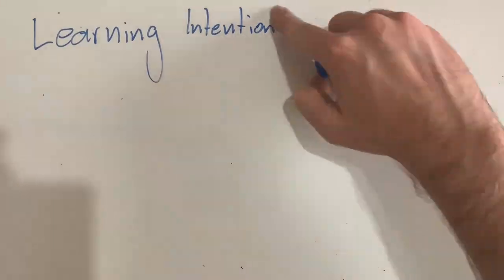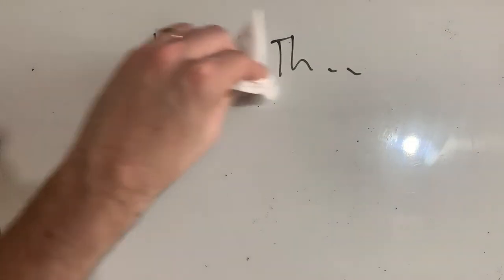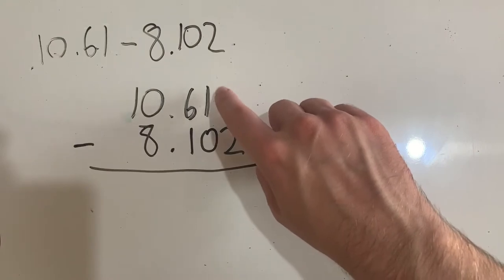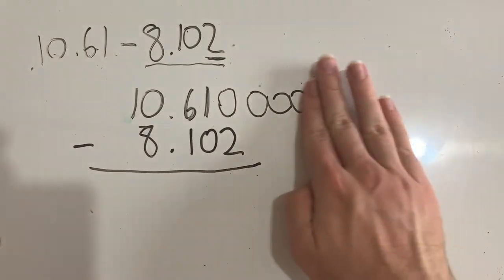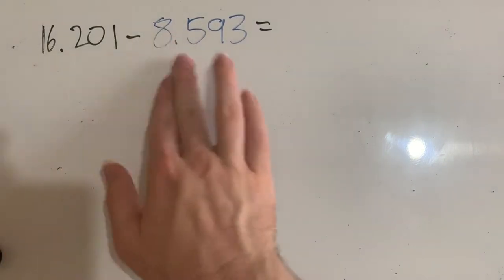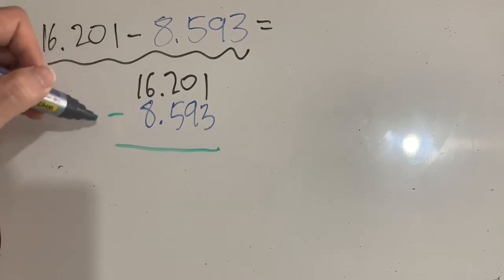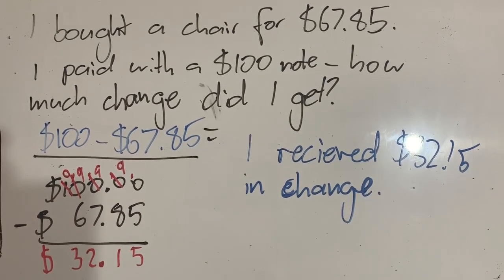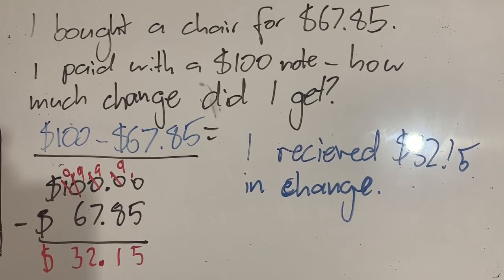Subtraction with Decimals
In this video, we look at subtracting with decimals. We use standard notation (or vertical subtraction) as well as a visual strategy to help us.